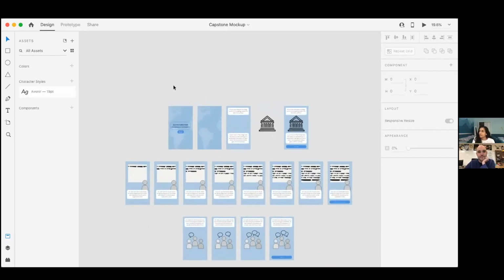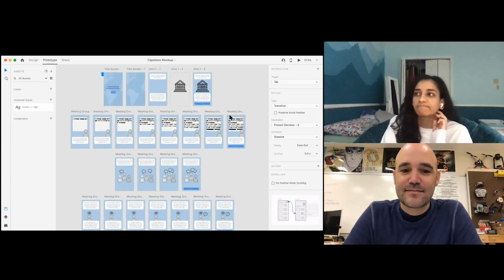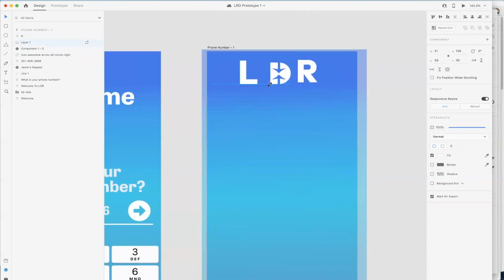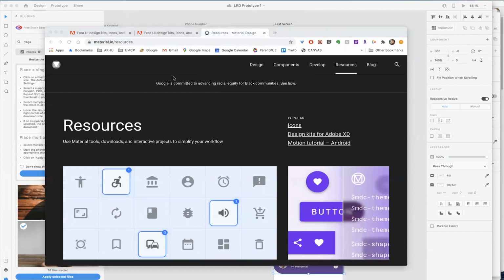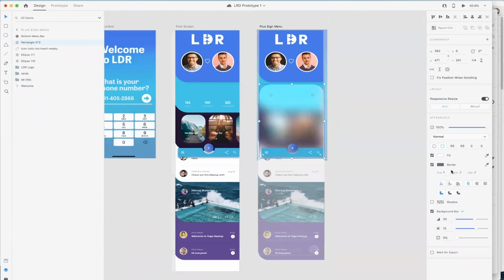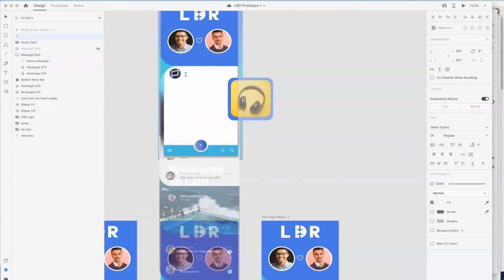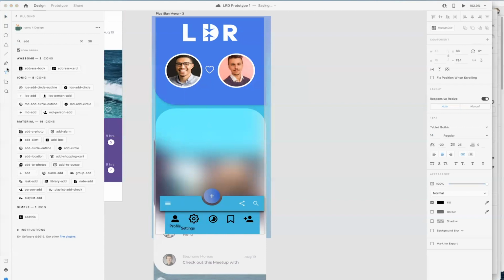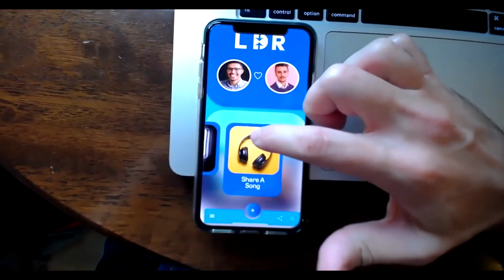DCC 105 Adobe XD Workshop Day 2